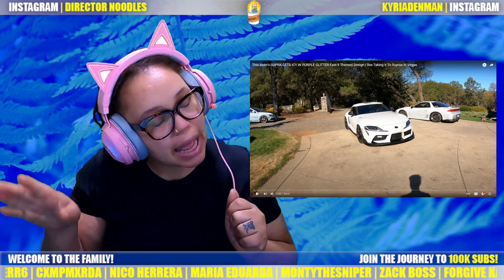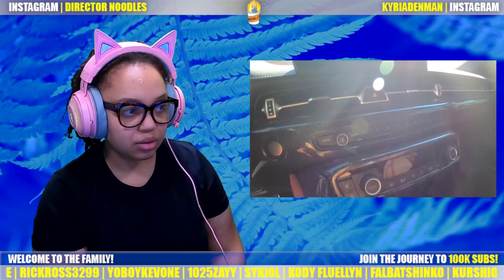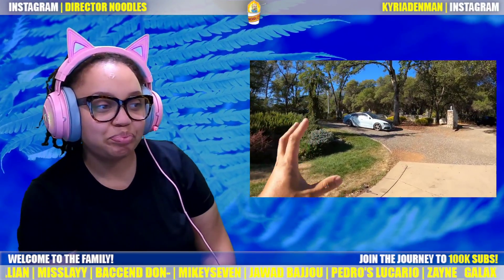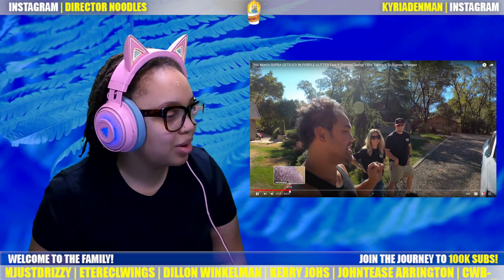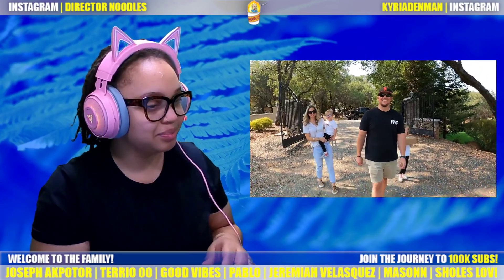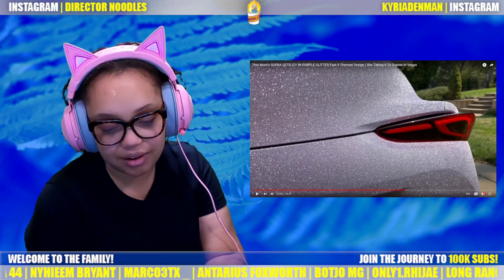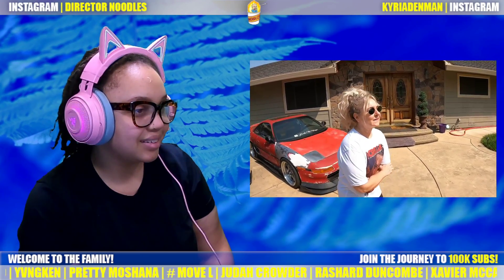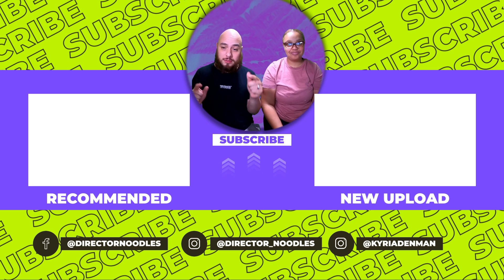This Mom’s SUPRA | First Time We React to SUPRA GETS ICY IN PURPLE GLITTER!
submit your music here!

We got a chance to check This Mom’s SUPRA! Have you had a chance to see it or was this your first time watching SUPRA GETS ICY IN PURPLE GLITTER! let us know in the comments if you want more videos like this! Thanks yall!

● Follow Director Noodles on Instagram! | Director_Noodles
● Follow Ky on Instagram! | KyriaDenman
● Follow Roman on Instagram! | who_dont_like_noodles
Comment more vid ideas below!

💙 Thanks for The Love Yall Show! We Hit 7k 🚀

Don't mind the SEO words coming up

KEY PHRASH |
(REACTION!!!) , REACTION , *REACTION!!!* REACT TO, REACT,

TAGS |
noodles reaction, hip hop reaction, music reaction, funny reaction,
music video reaction, couples reaction, couple reaction, rap fan reaction,
reaction channel, reactions, reaction video, husband and wife reaction,
married couple reaction, mom and dad reaction, dad reaction, mom reaction,
parents react, parents reaction, mom reacts, dad reacts, couple reacts,